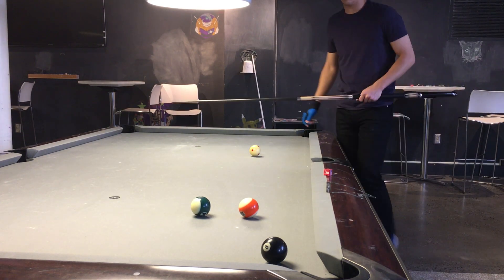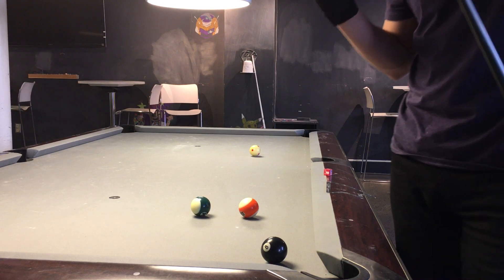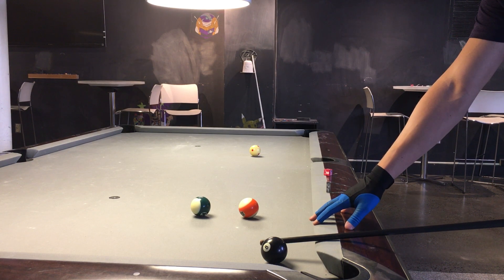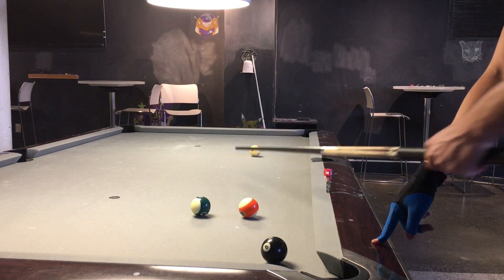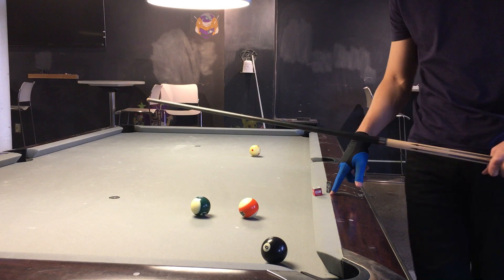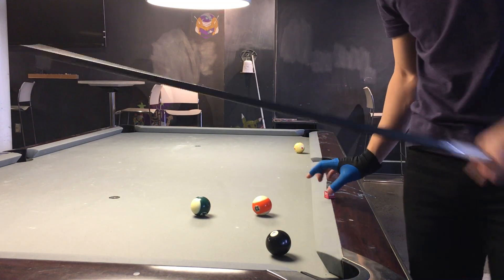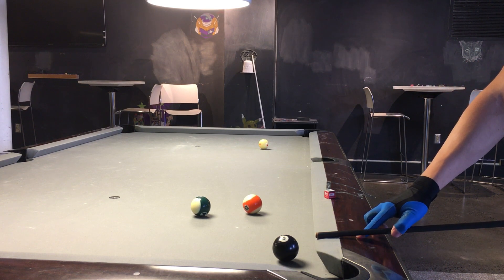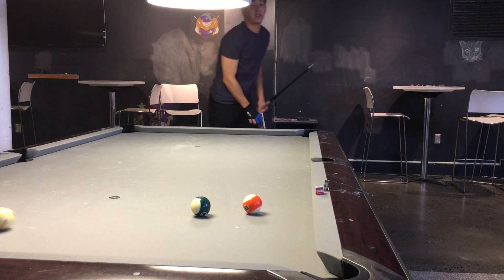Rail First Shot - blocked by a ball? No problem, use geometry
The easy calculation for how to make rail first shots. There is a simple math calculation using geometry that will allow you to pocket these shots every time. Rail first shot = shot where you hit the cue ball off the rail first before pocketing the object ball.